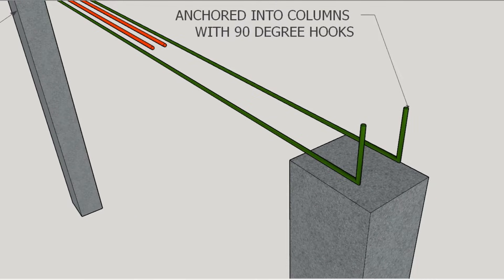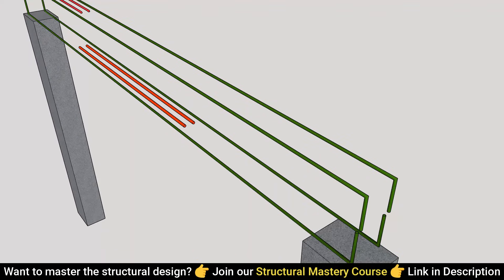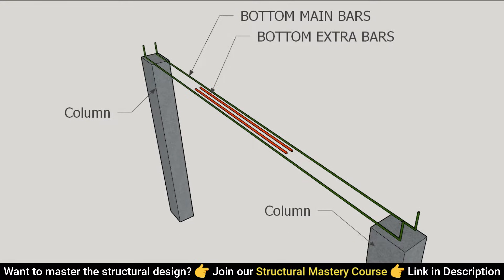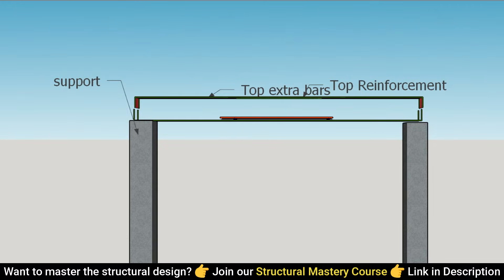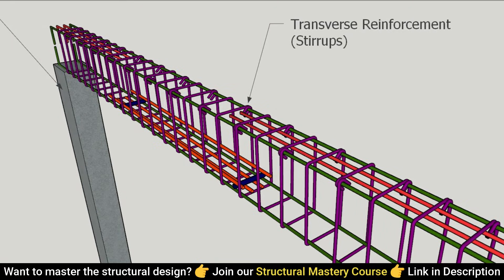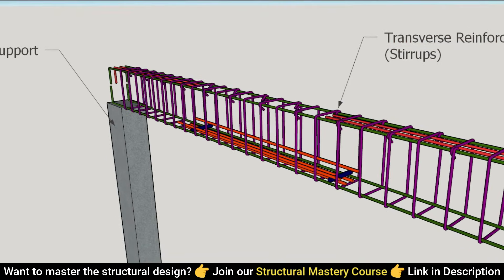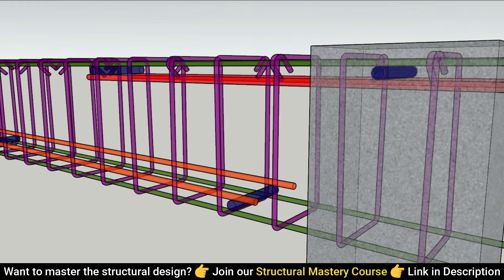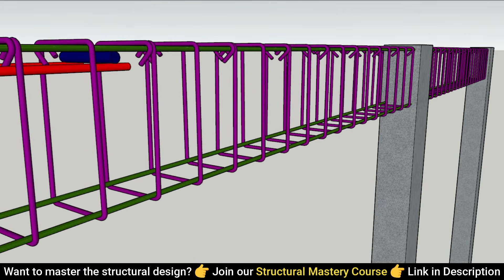Reinforcement arrangement in a concrete beam with 3d animation | Beam reinforcement details | Civil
In this informative video, we explore the critical role that reinforcement plays in concrete beams. Reinforcement isn't just about adding strength; it's about enhancing durability, resisting tension forces, increasing compression capacity, improving ductility, and reducing long-term deflections.

Join us as we take you through the typical methods of reinforcing concrete beams. We'll start by examining how reinforcement is distributed in single-span beams, covering bottom and top reinforcement techniques, along with the essential stirrups or transverse reinforcement.

But that's not all! We'll also shift our focus to multi-span or continuous beams, explaining how reinforcement strategies change at the intermediate junctions between spans.

Whether you're a seasoned construction professional or just curious about the world of concrete and reinforcement, this video is packed with valuable insights and knowledge.

We're dedicated to bringing you more reinforcement-related content and helping you become a concrete reinforcement expert.